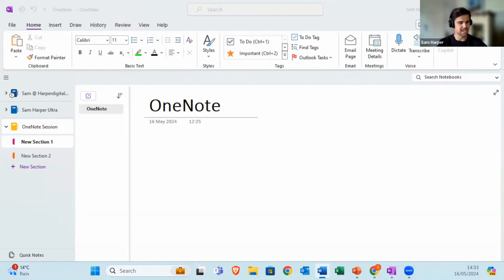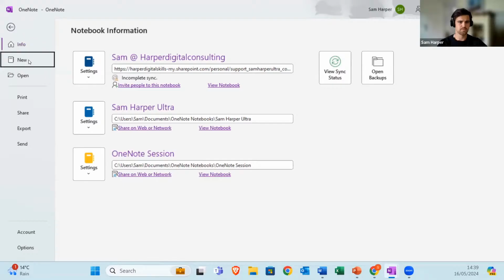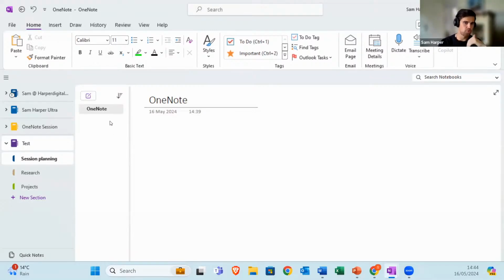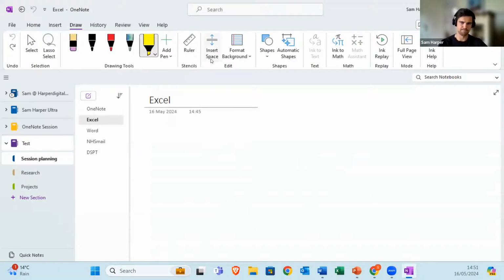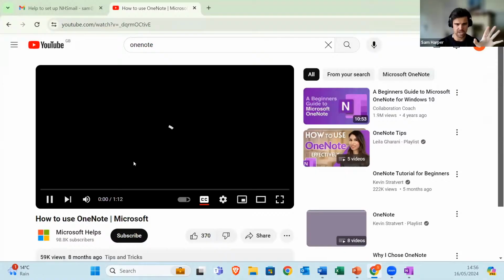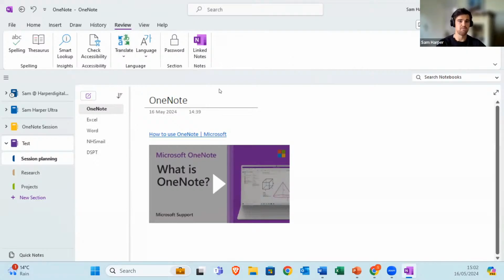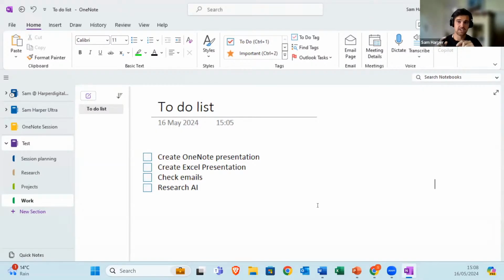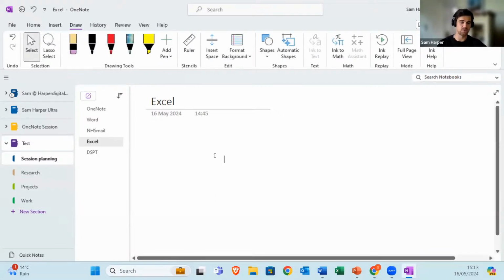Unlock a Powerful Tool for Everyday Efficiency with Microsoft OneNote!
Struggling to stay organised? Microsoft OneNote could be the game-changer you need! In this special episode of The Caring View, we dive into how OneNote can streamline your workflow, boost collaboration, and keep everything you need in one place. Whether you're managing care plans, meeting notes, or daily to-dos, we’ll show you how to make the most of this powerful tool. Tune in and transform the way you work! 🚀📒